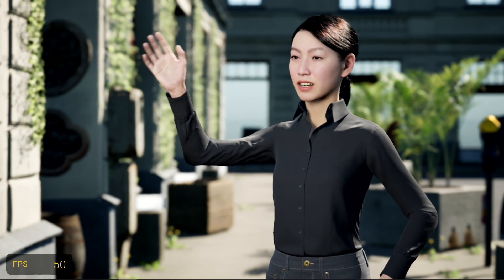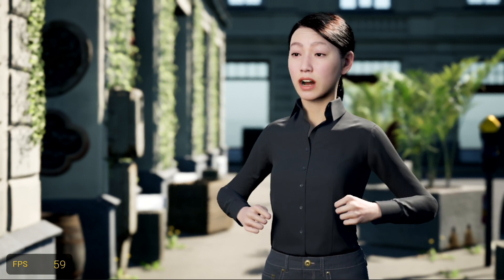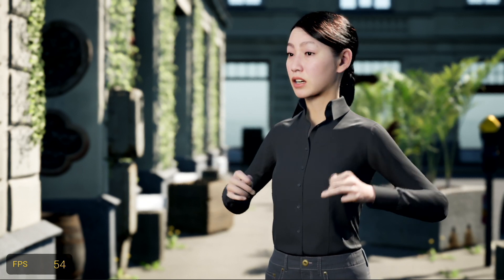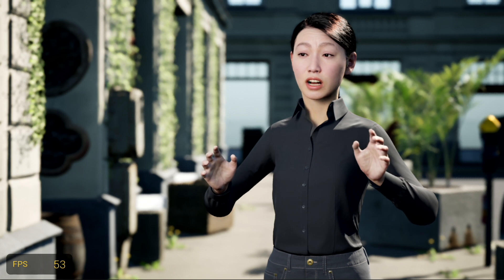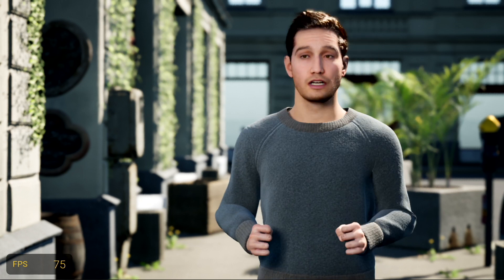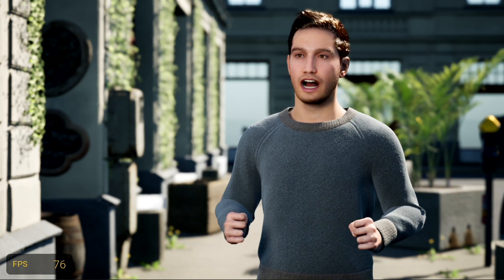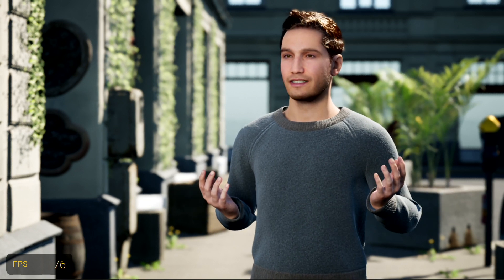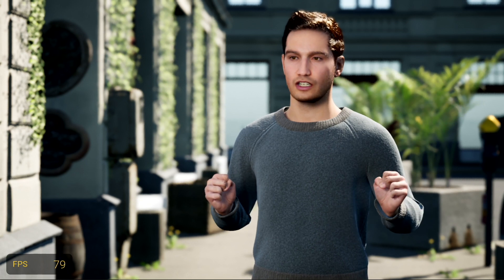Meet MetaHuman Bernice and Etorre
Performing live in Unreal Engine with stock MetaHuman Bernice and Etorre.  Background scene created with Quixel Megascans and Twin Motion Materials.

Recording Hardware
Atomos Sumo @ 1080p 30 fps